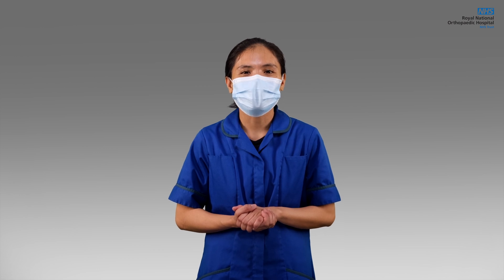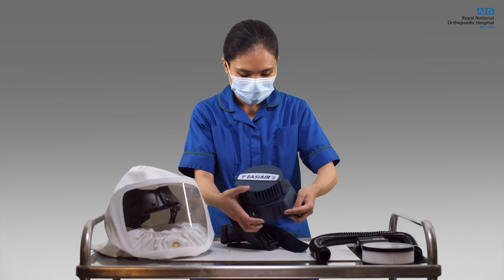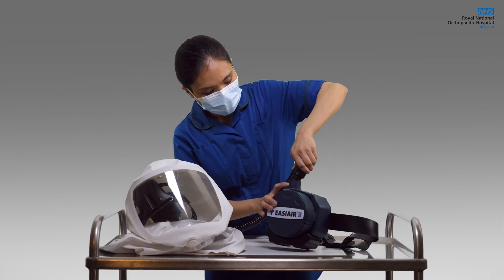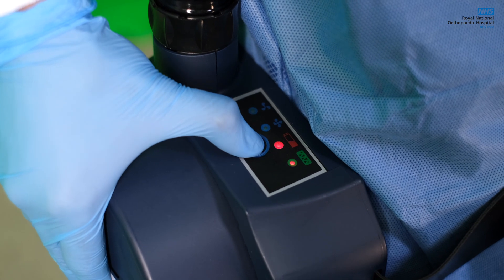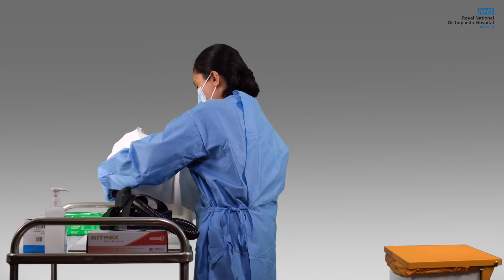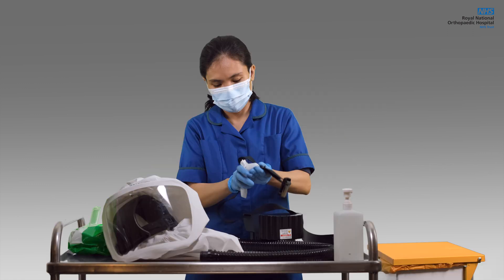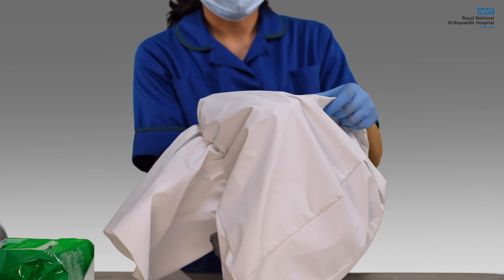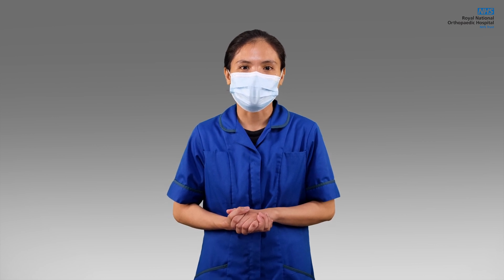Easiair Powered Air Purifying Respirator Kit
Easiair Powered Air Purifying Respirator Kit. This is a respirator in the form of a hood, or full-face mask, which takes ambient air that is potentially contaminated with one or more type of pollutant or pathogen, actively filters these hazards, and then delivers the clean air to the user’s face and/or mouth. Unlike a FFP3 respirator, the hood is flexible, loose fitting and does not require fit testing before use.